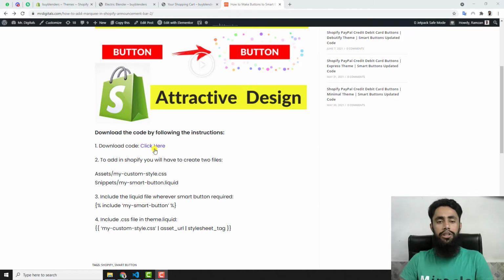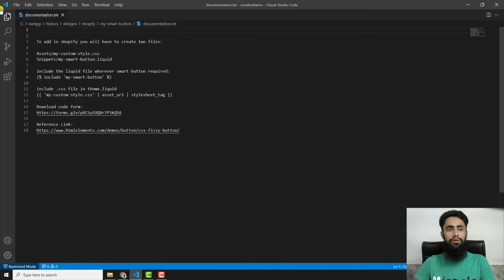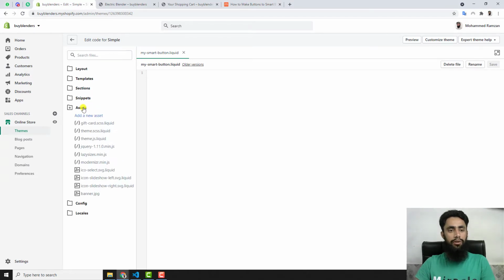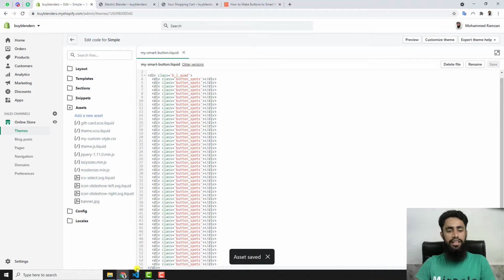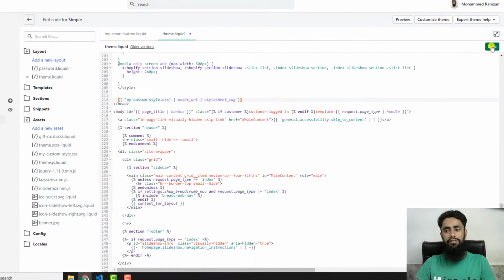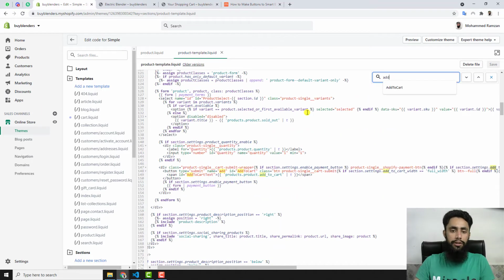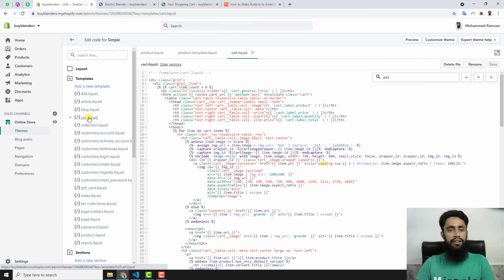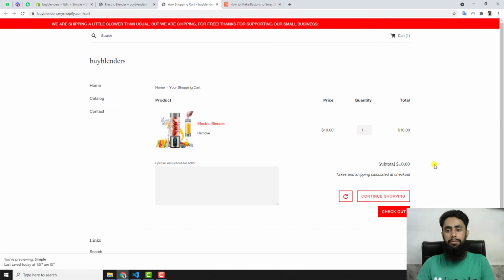Shopify Smart Button Design | Attract Your Customers | Simple & Easy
Attract your customers to click on your buttons and increase sales. Simple and easy button design.

👋Skype: mohdramzaan112